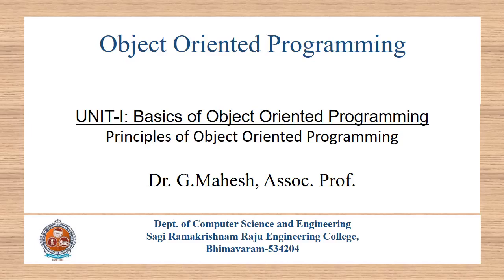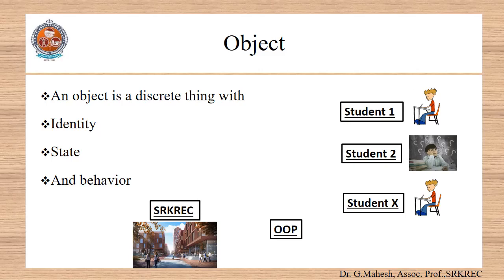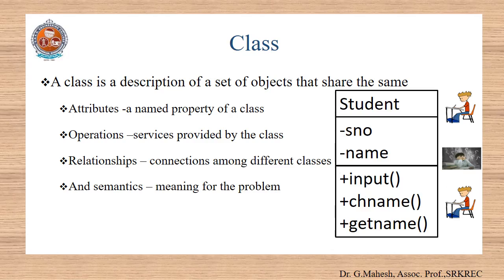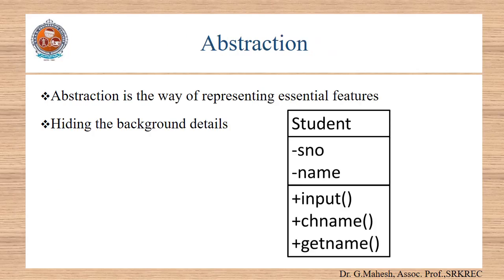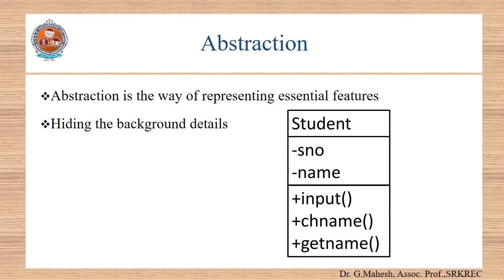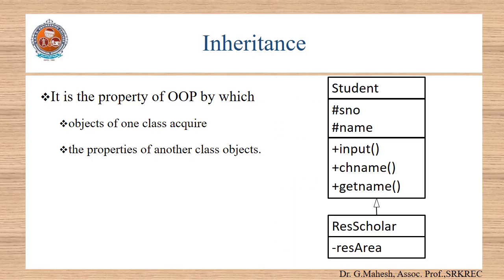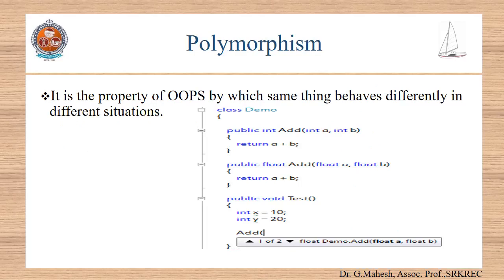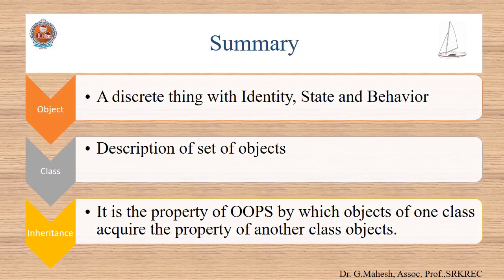Object Oriented Paradigm Principles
Object Oriented Paradigm Principles and concepts